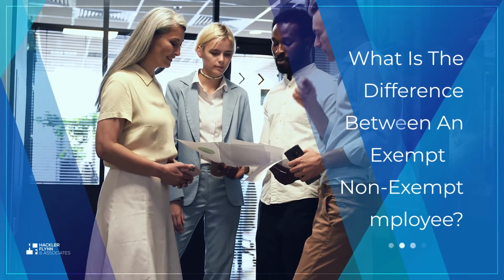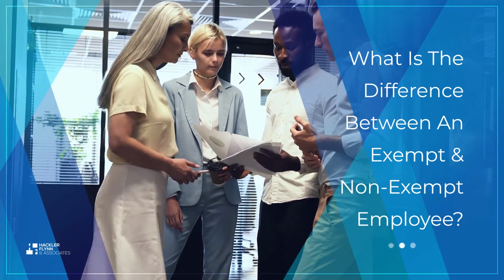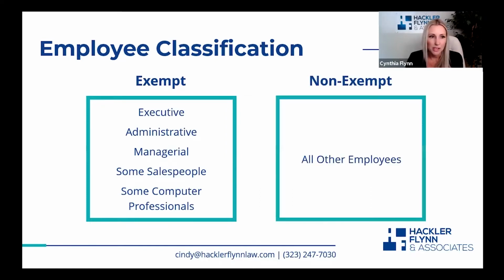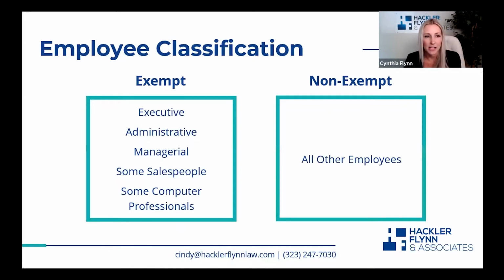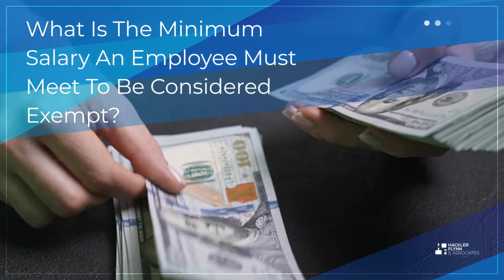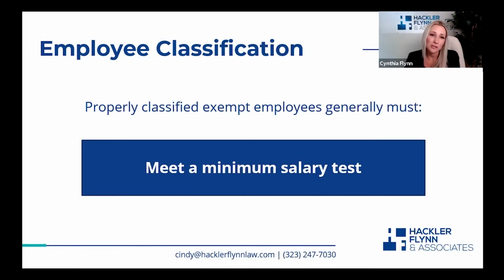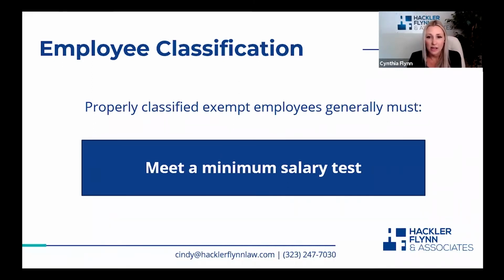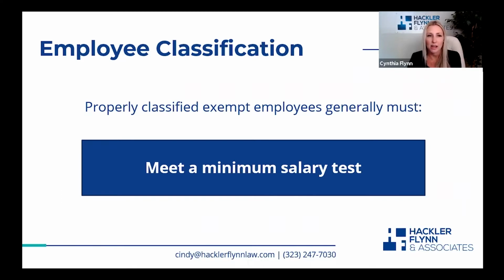Ask Cindy: What Is Employee Classification and Why Is It Important?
Despite the numerous laws that aim to make compliance less complicated for employers, employee classification is a subject matter that regularly causes confusion and can lead to serious fines and penalties if not followed.

On this episode of Ask Cindy, I am answering the common, yet very important, question - "What is the difference between an exempt & non-exempt employee?". To help you better understand this concept and avoid misclassification, I will be covering:

• Categories that determine if an employee is exempt or not
• Salary requirements for exempt employees
• Time-tracking requirements for non-exempt employees